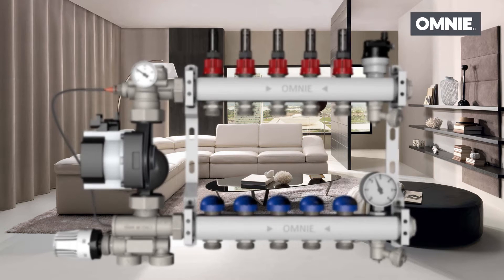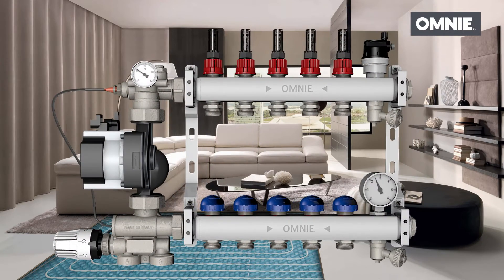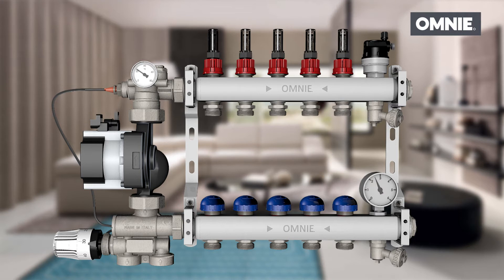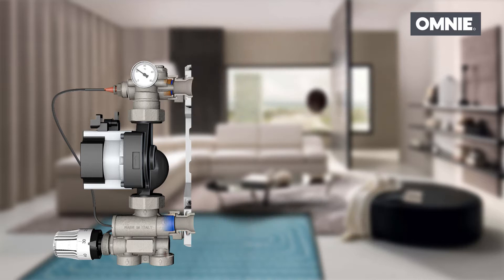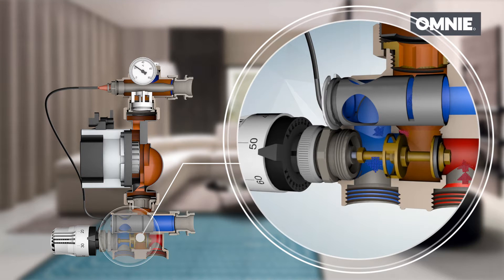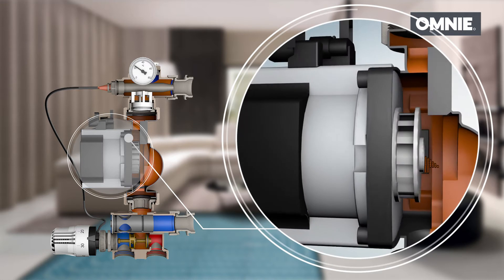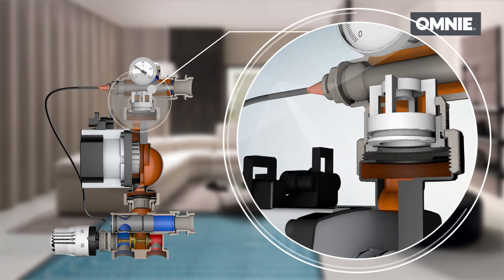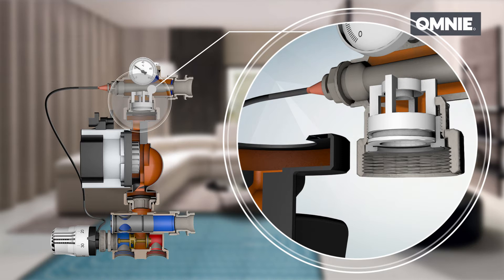OMNIE - Underfloor Heating Systems - Precision-Flo 2018 Manifold - In Detail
Cutaway video tour of our new OMNIE Precision-Flo Underfloor Heating Manifold for 2018. The new manifold has a range of new features and is designed specially for OMNIE Underfloor Heating systems.